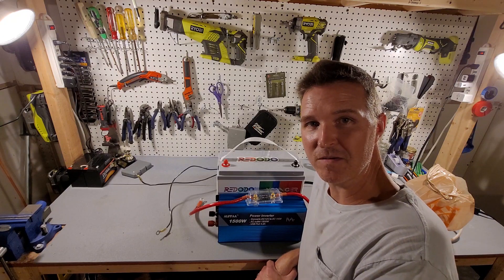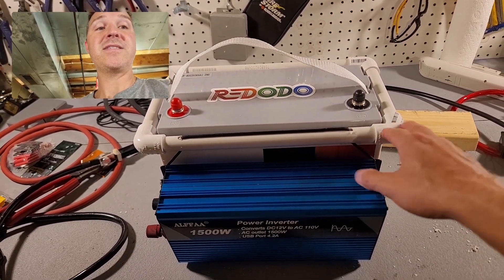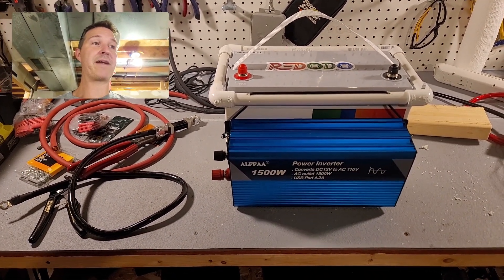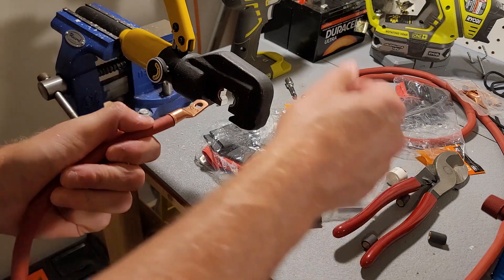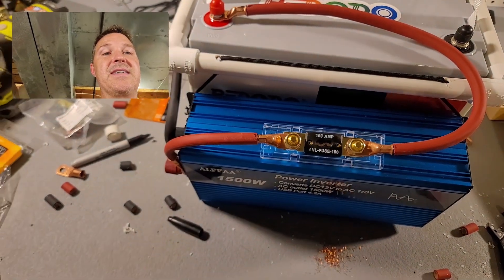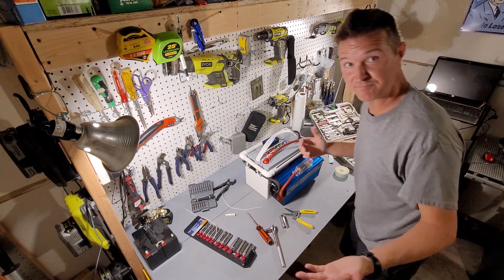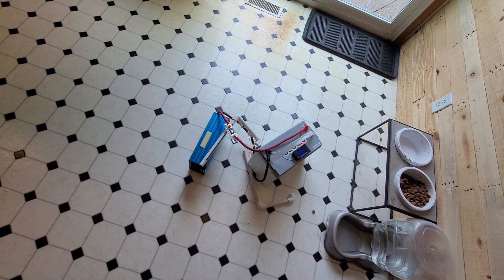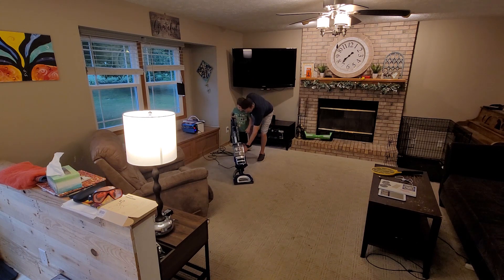DIY Super Portable 1500w 100ah Off Grid Power station!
You can build your own 100ah 1500w portable power station using only PVC!  It's super portable and weighs less than 30lbs.  I used a Redodo 12v 100ah battery, ALFFAA 1500w inverter and a 150amp fuse.  All of this is connected using 2awg wire.  I connected a monitor to keep track of my usage so I know when to recharge.

Items used in this video:

Redodo 12V 100Ah LiFePO4 Deep Cycle Battery, Rechargeable Lithium Iron Phosphate Battery, Built-in 100A BMS, 4000 Cycles Battery for RV, Camping, Solar Home etc

Thanks!